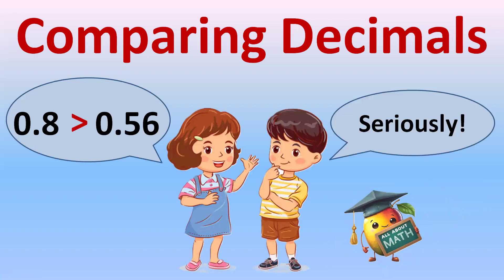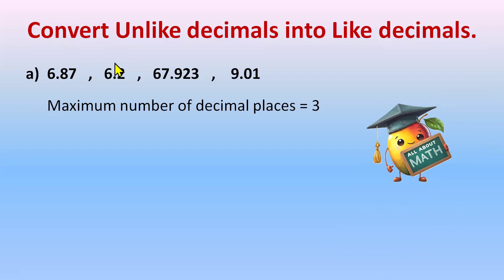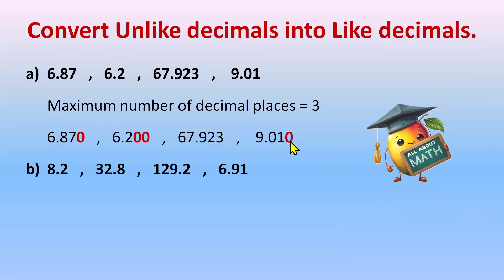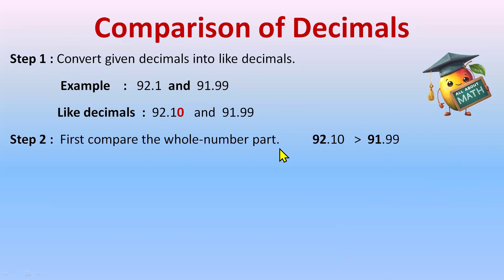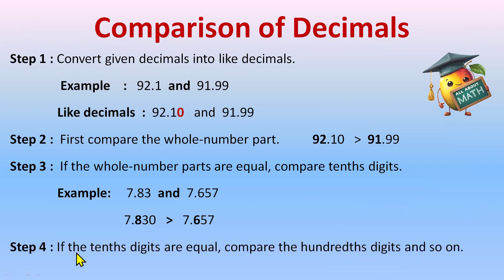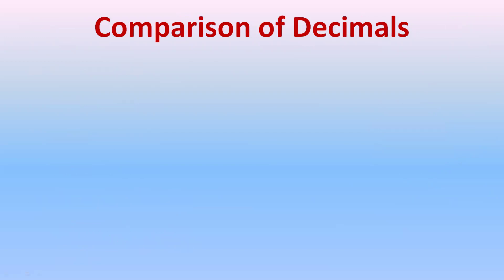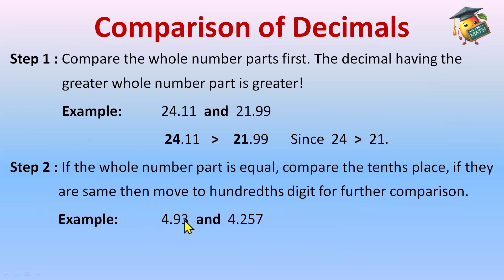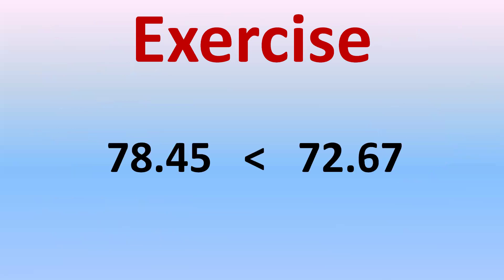Comparing decimals : Converting Unlike decimals to Like Decimals : Math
comparison of decimals
Converting Unlike decimals to Like Decimals
Convert into like decimals
convert the following to like decimals
Like Decimals
Which decimal number is greater
Compare using signs
Which is smaller?